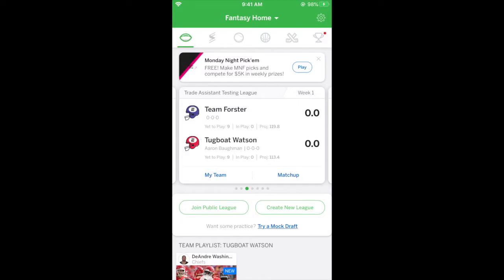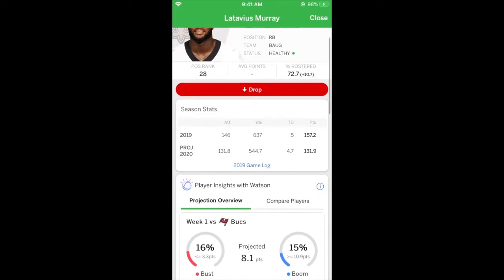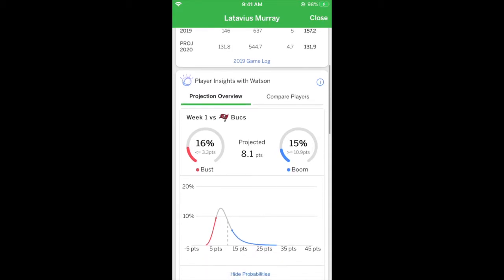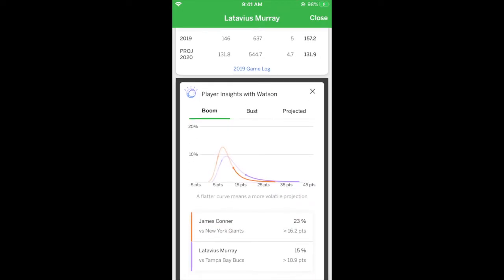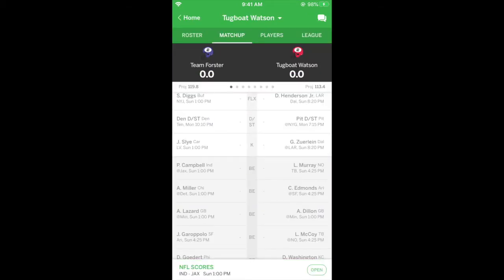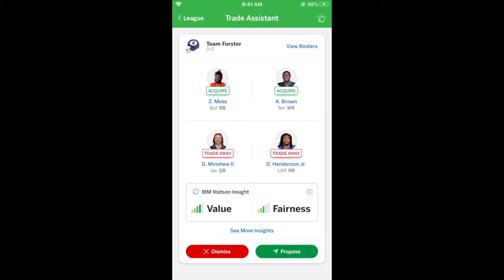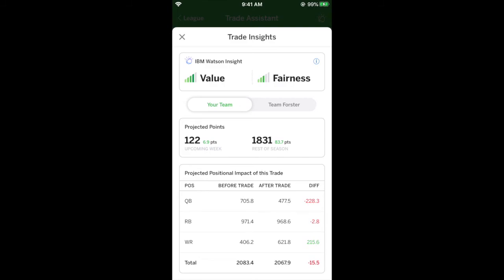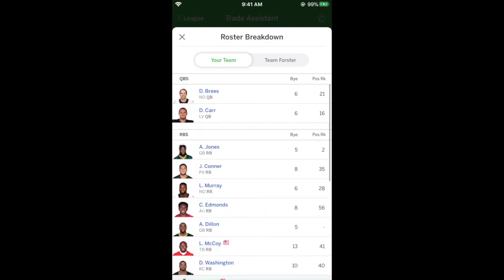Player Insights with Watson 2020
Aaron Baughman provides a demo of the ESPN Player Insights with Watson 2020 app.